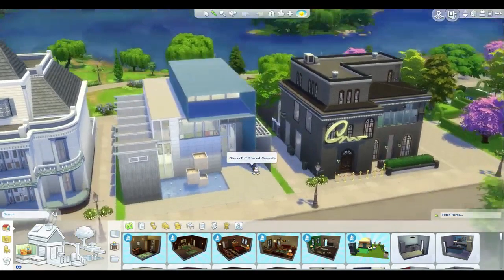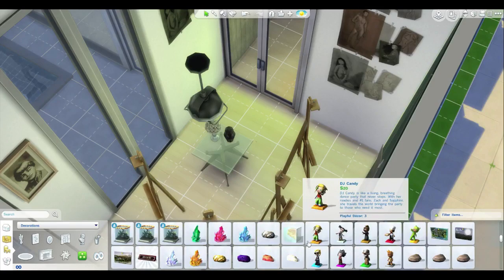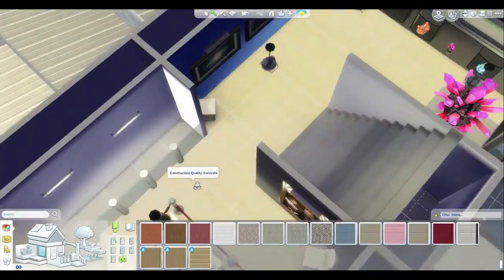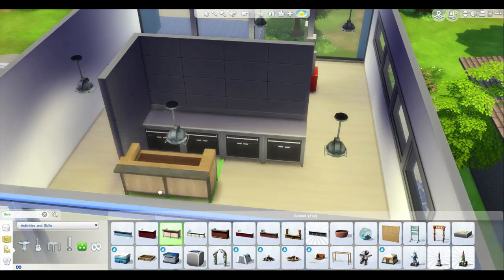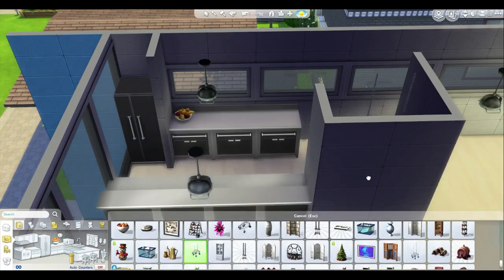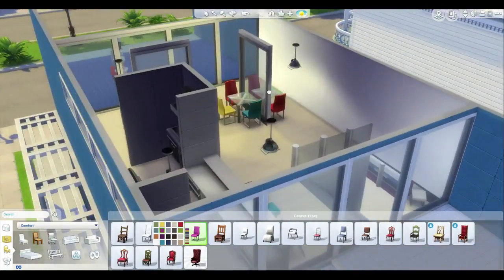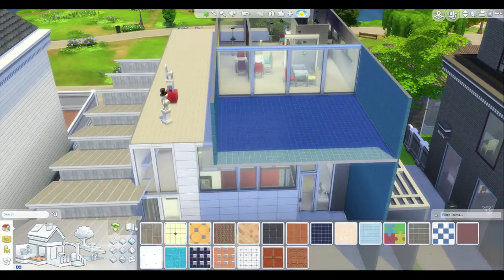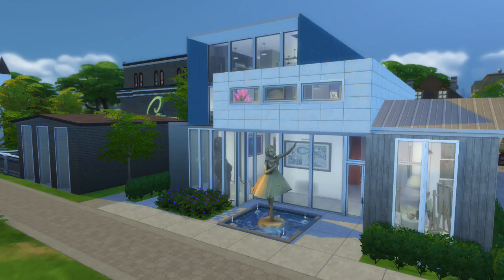The Sims 4 Let's Build an Art gallery — Part 5 FINALE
The final part of Let's Build an Art Gallery, thank you for your suggestions and feedback! It's available on the gallery under "Deligracy". Hope you enjoy :)